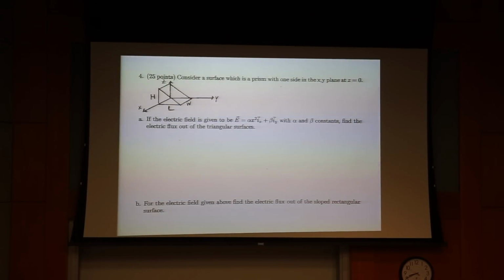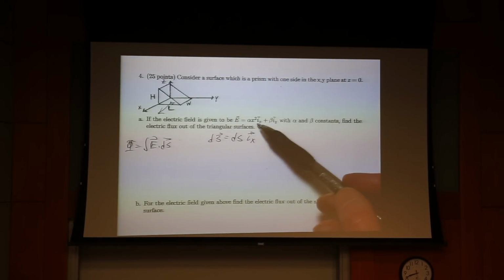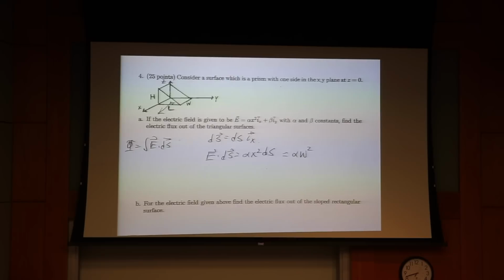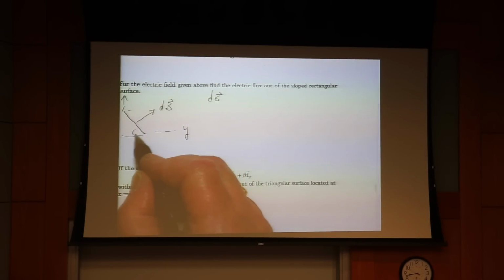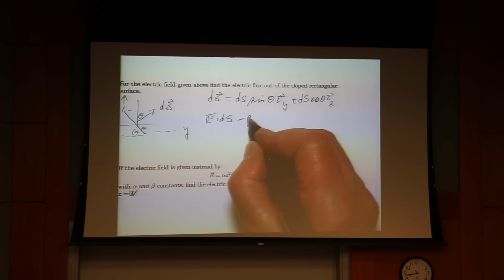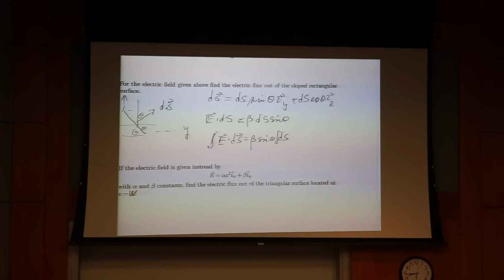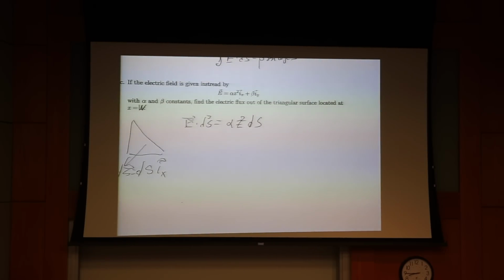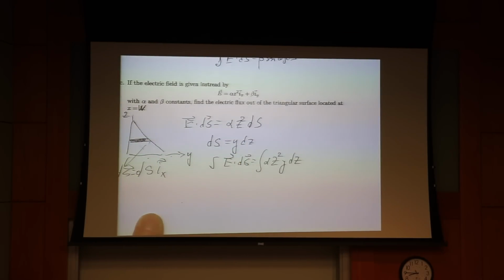PHYS 208 Exam 1 Question 4